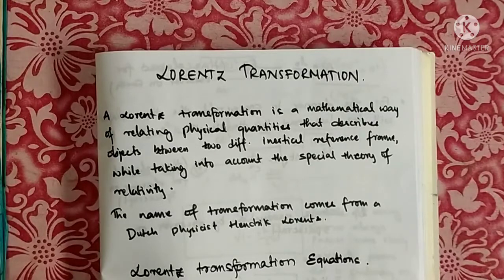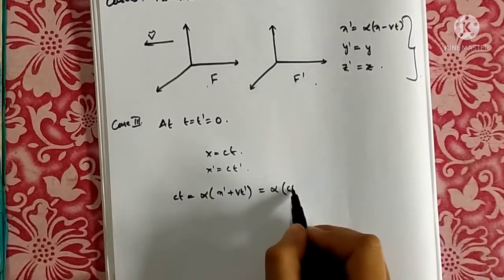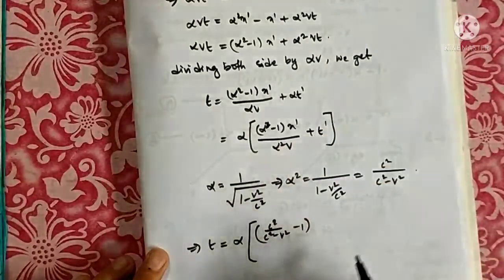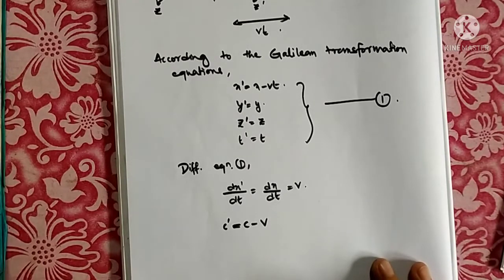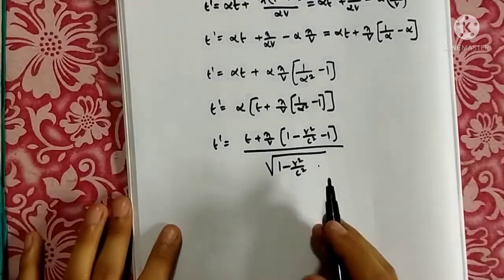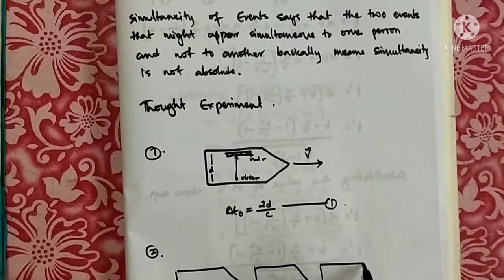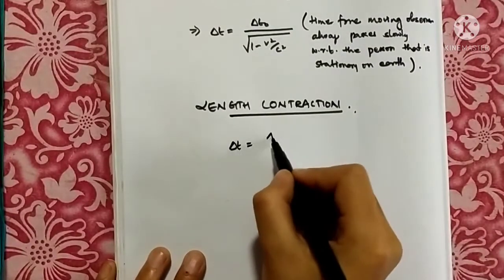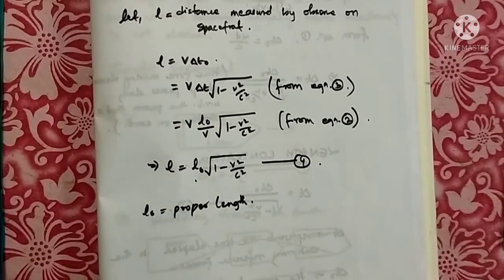Lorentz Transformation, Time Dilation and Length Contraction//Special Theory Of Relativity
BSC 4th Semester 2021

Lorentz Transformation-It's explanation, equations and derivation.
Time Dilation-Thought Experiment.
Length Contraction-Thought Experiment.

    || Special Thoery Of Relativity||